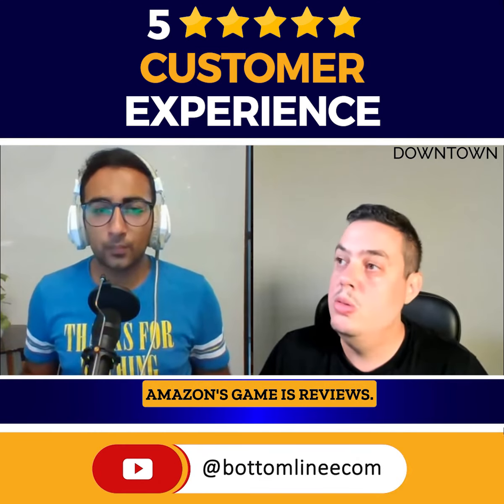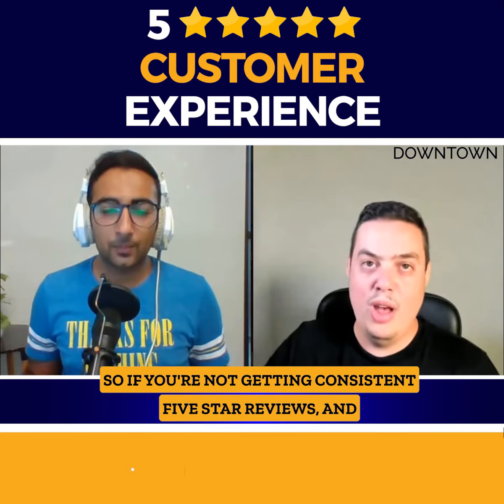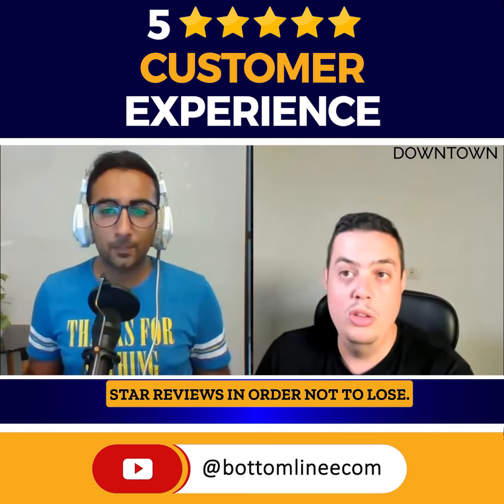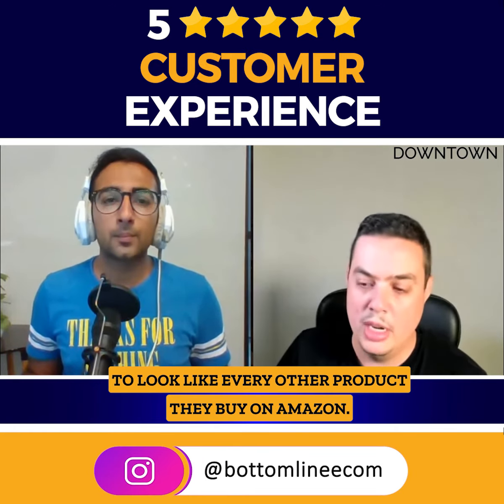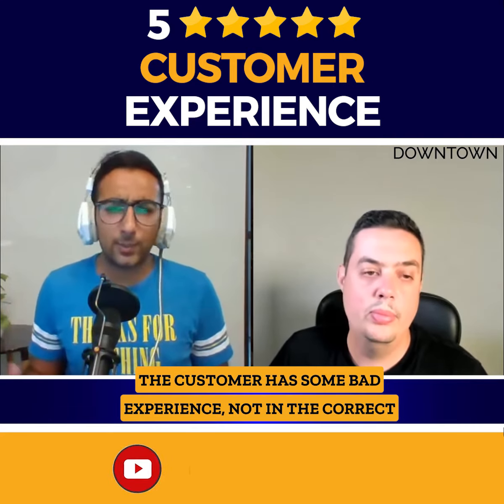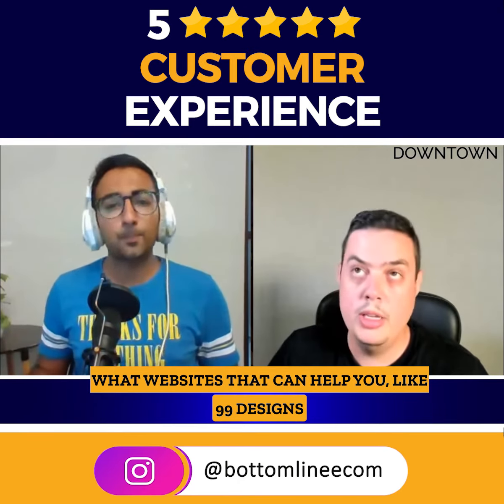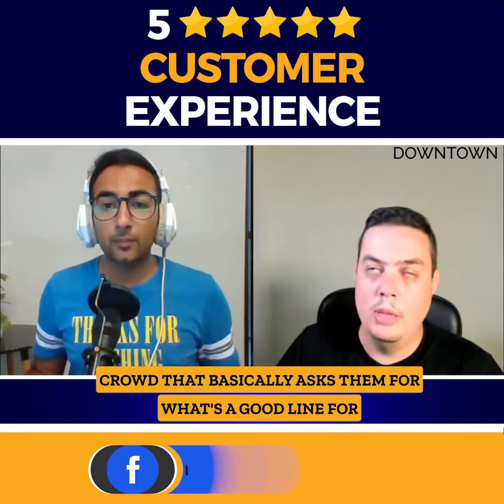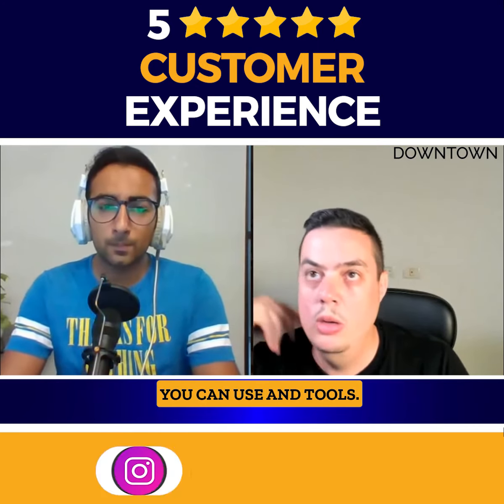How To Get Positive Amazon Product Reviews | 𝐀𝐦𝐚𝐳𝐨𝐧 𝐅𝐁𝐀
Are you ready to learn the secrets of "getting 5 stars Amazon product review"? This video reveals the essential steps required to get 5 stars reviews on your product.

In This Episode Of Bottomline Ecommerce Tehsin Rashad, Co-Founder & CEO Of Seller Downtown Has Invited 𝘛𝘰𝘮𝘦𝘳 𝘙𝘢𝘣𝘪𝘯𝘰𝘷𝘪𝘤𝘩, One Of The Successful Names In The Amazon Selling Business, To Share His Insights About Selling On Amazon.